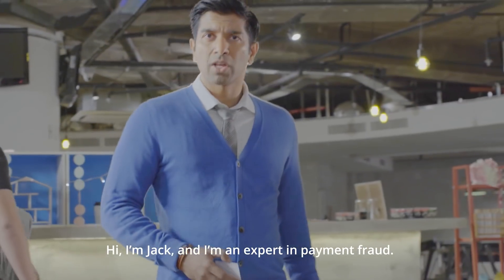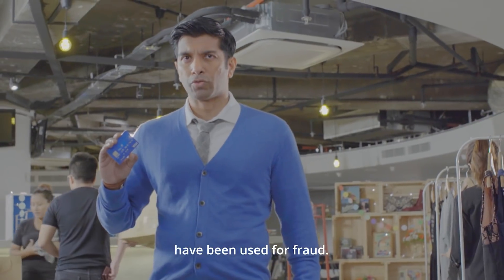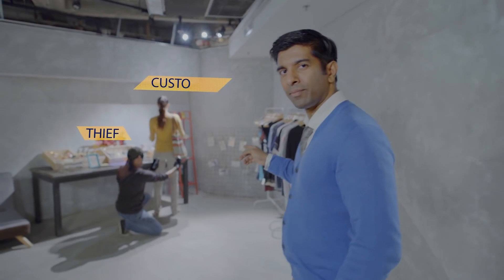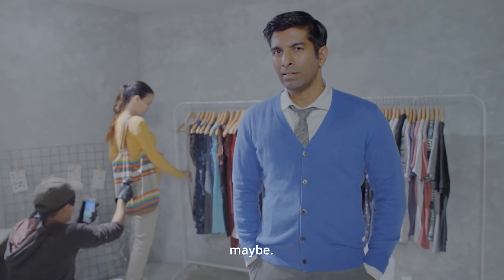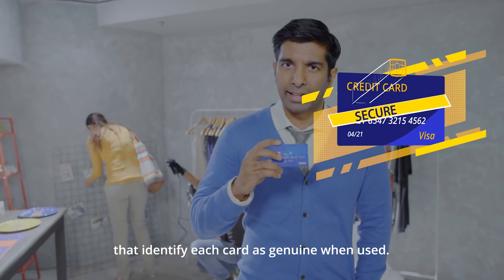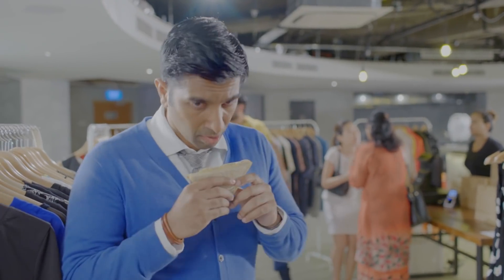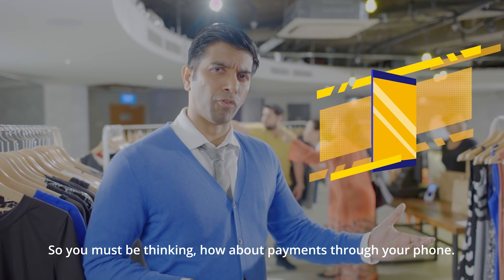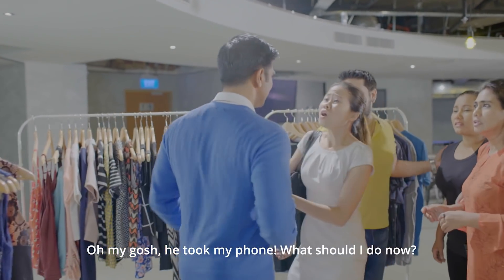Contactless Card and Mobile Phone Security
Your Visa contactless card and mobile phone are very secure ways to pay. Have a look at the security features that keep you and your bank account safe.